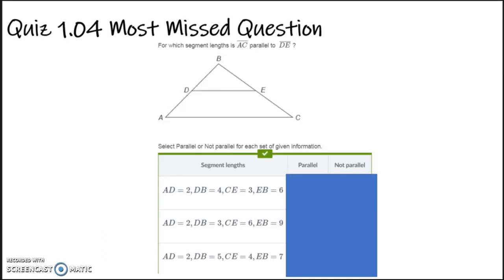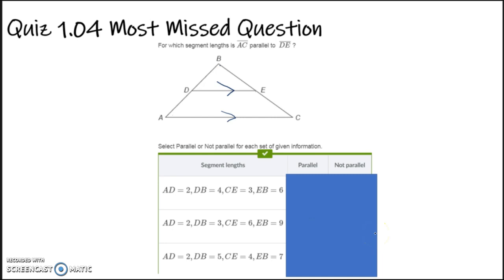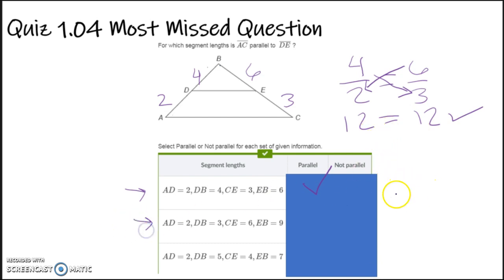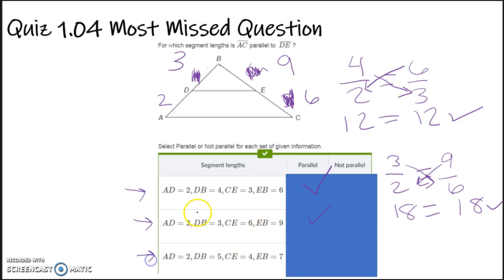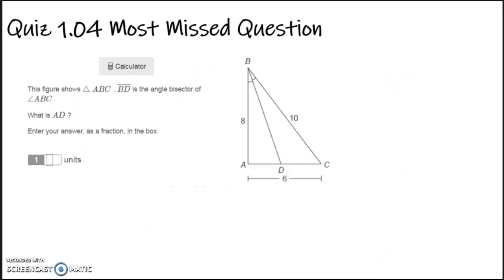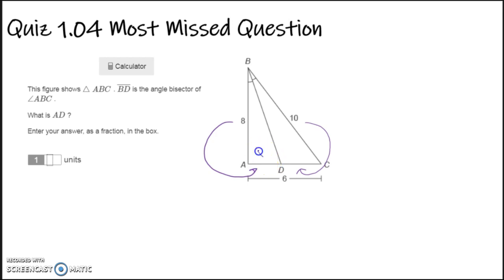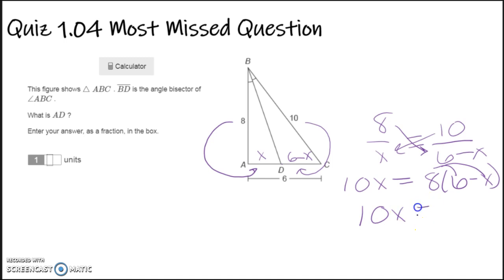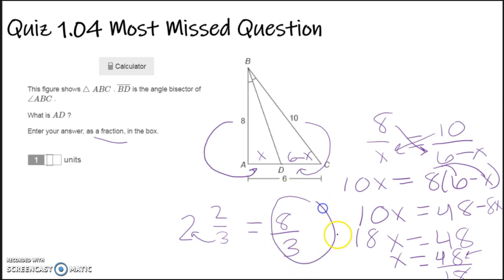Sem B Geometry 1.04 Quiz